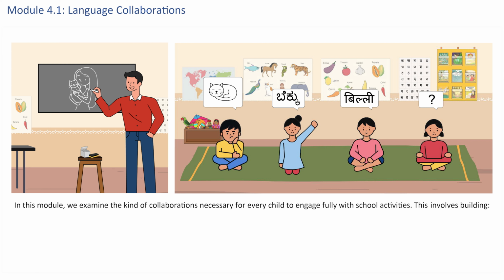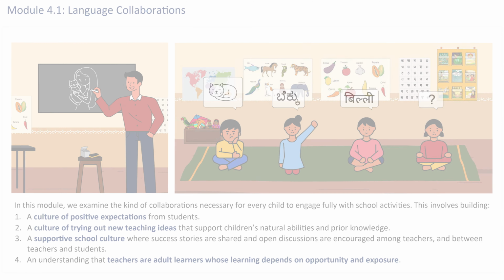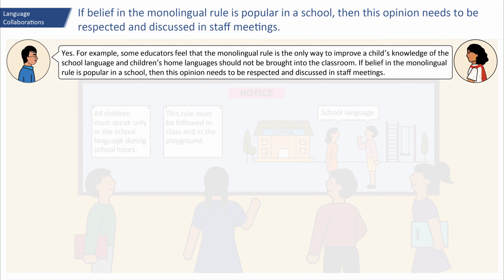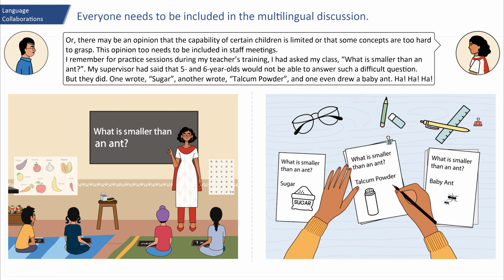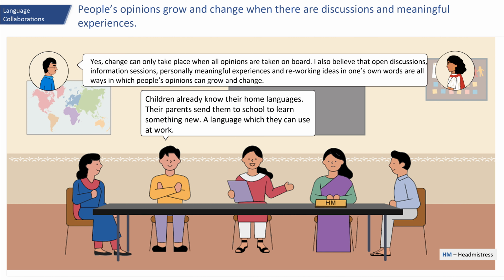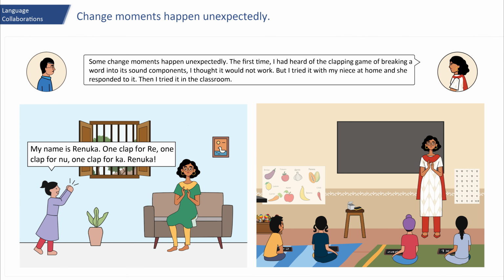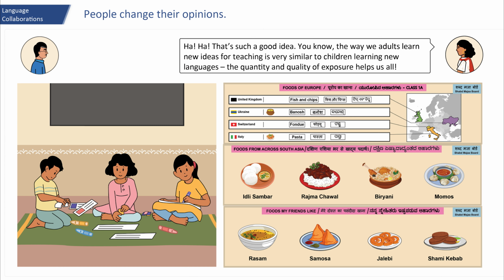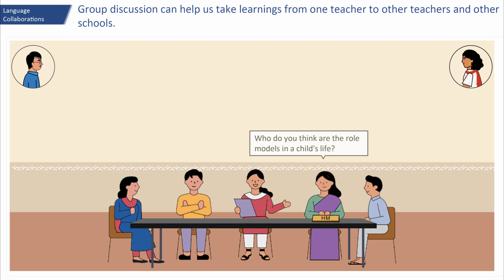School culture for multilingualism: about collaborations necessary for every child to achieve